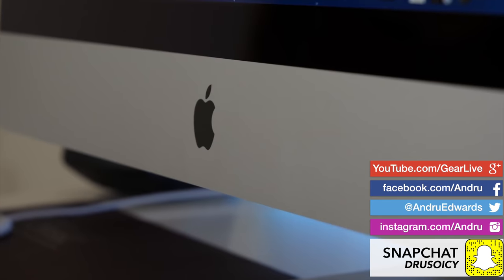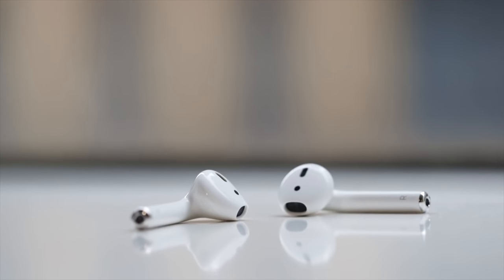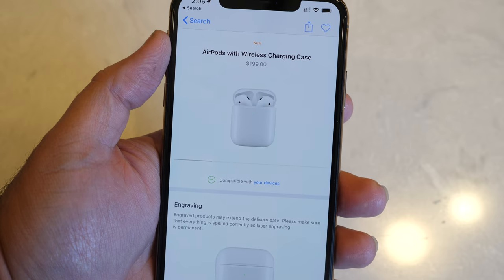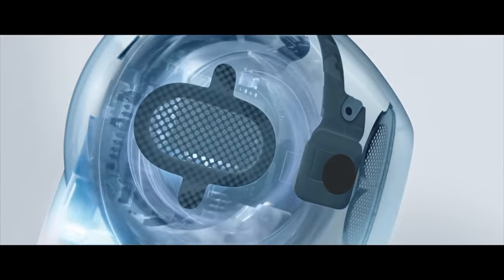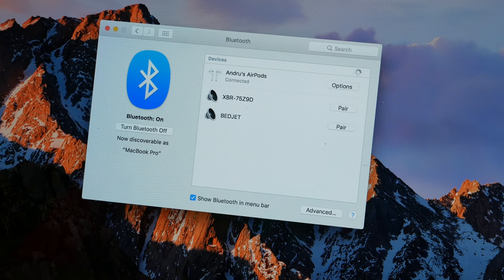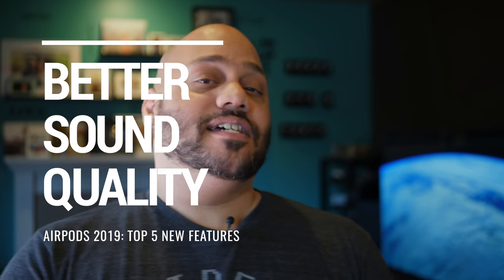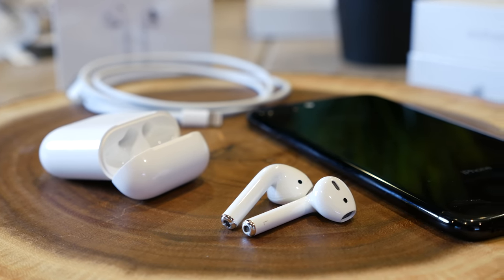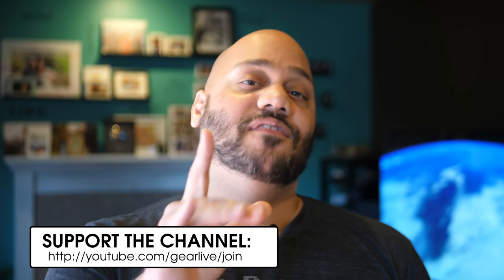AirPods 2 New Features: Hey Siri, Wireless Charging, & More!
Apple just announced the new AirPods 2 release date, continuing its week of releases following the iPad Air, iPad mini 4, and new iMacs. I bring you a list of the best AirPods 2 features in this video, focusing on things like AirPods 2 wireless charging, faster connectivity, AirPods Hey Siri support, and more.

As for the AirPods 2 price, they replace the previous-generation at the same cost at $159. The AirPods that come with the wireless charging case will cost $199.

MUSIC